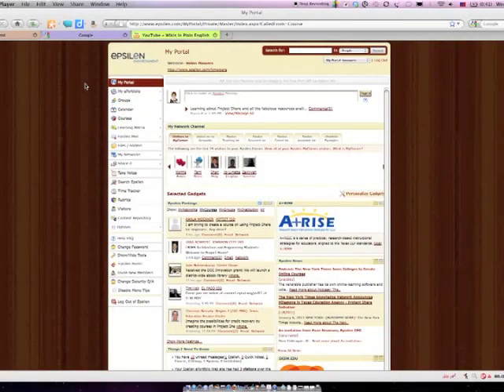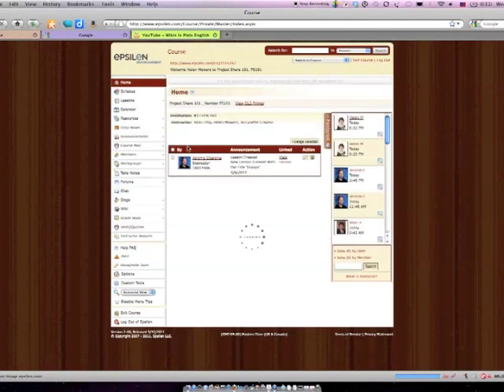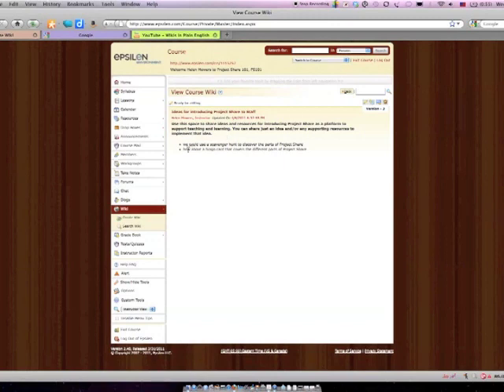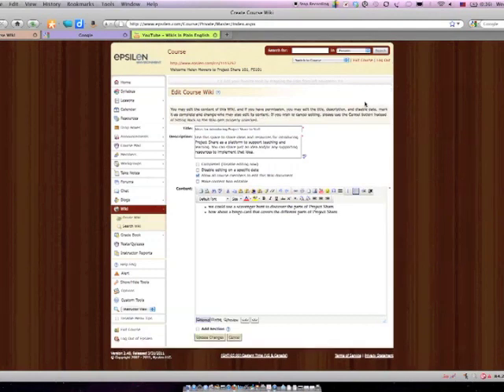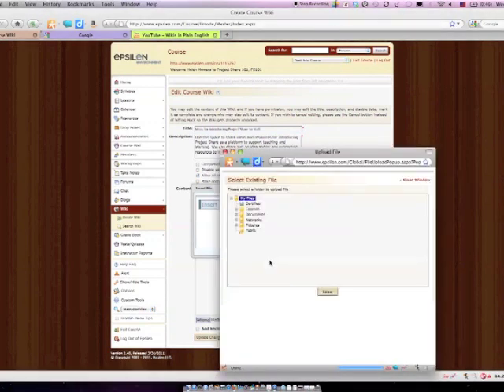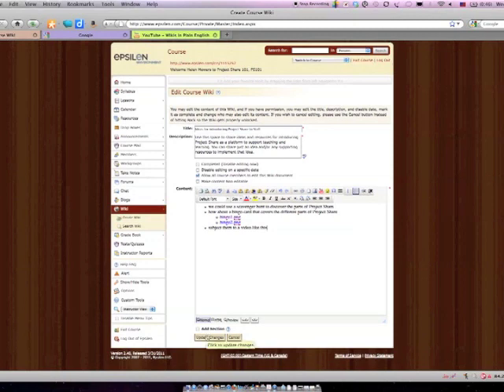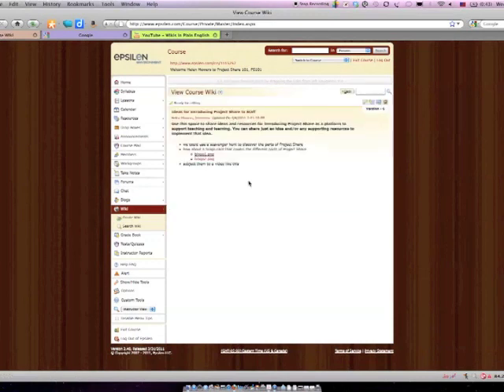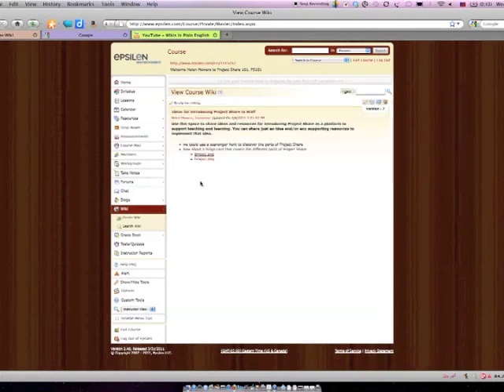Project Share - Contributing to a Wiki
Learn how to contribute to a wiki in Project Share